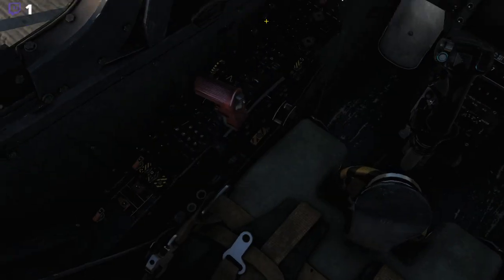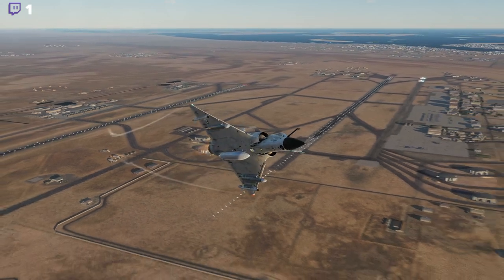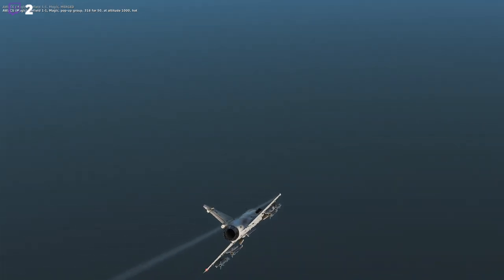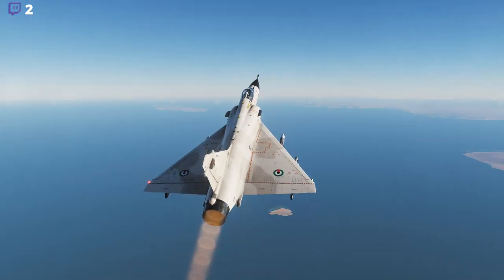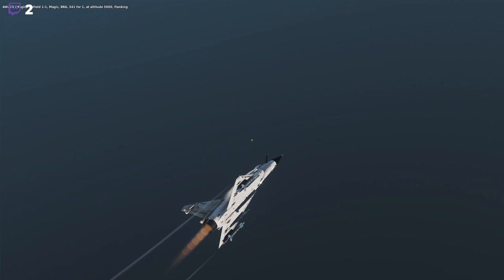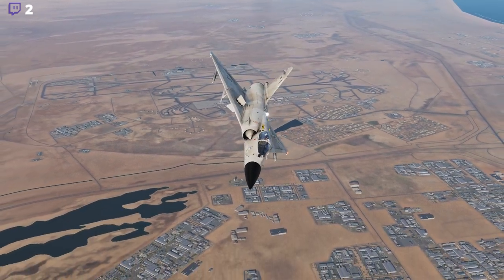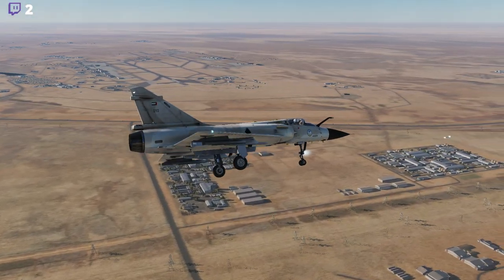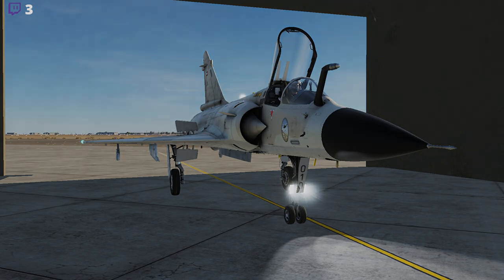DCS Mirage: Persian Gulf Patrol